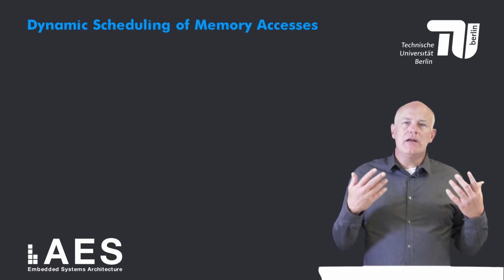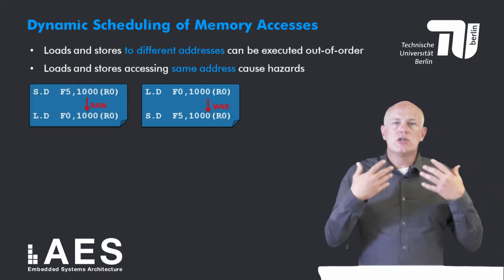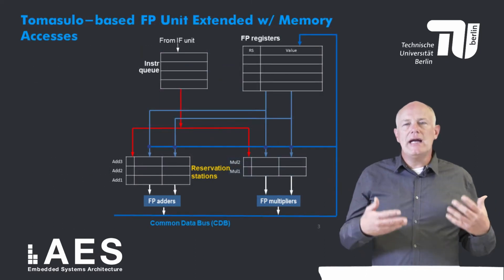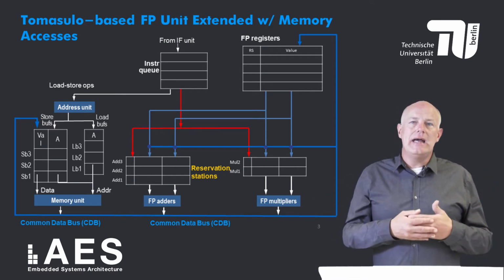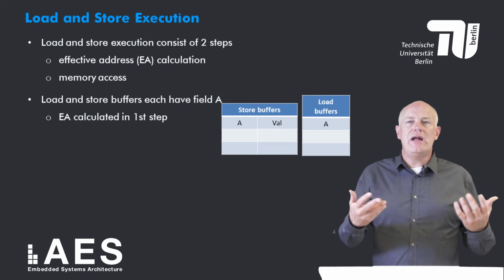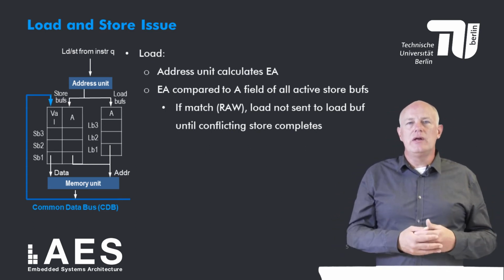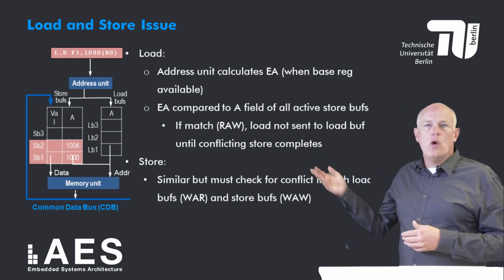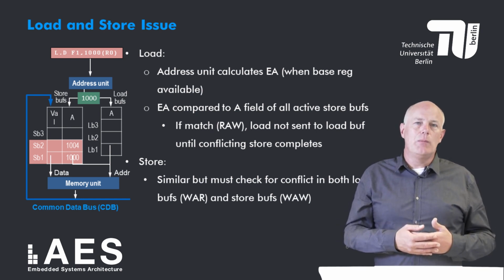2 1 5 Extending Tomasulo with Memory Accesses